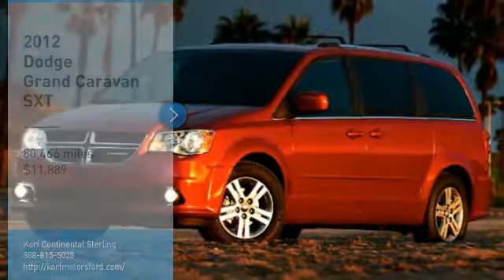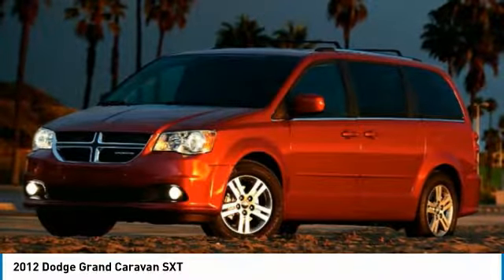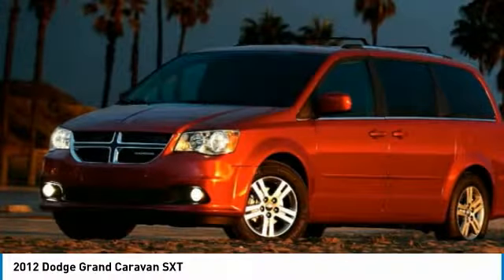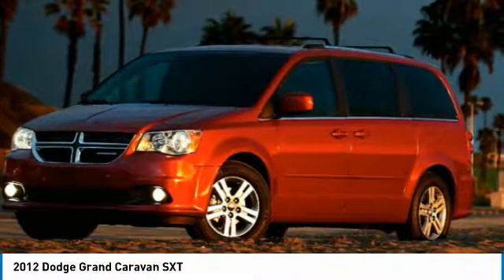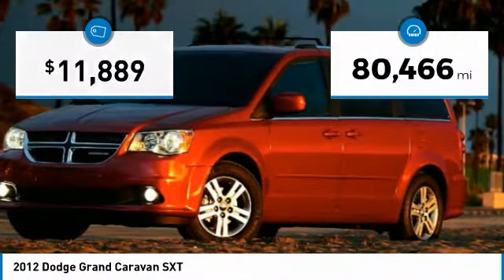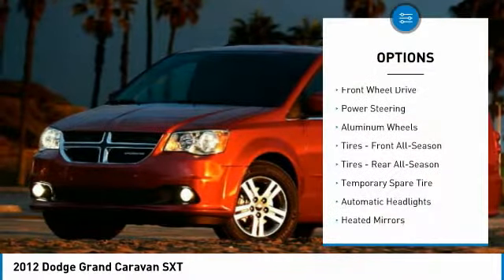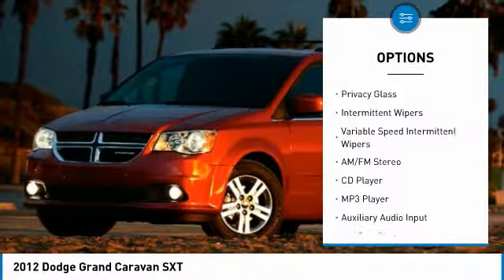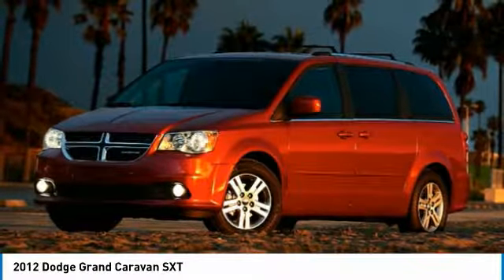2012 Dodge Grand Caravan 319382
2012 DODGE GRAND CARAVAN Sterling, CO
Stock# 319382

Korf Motors
520 E. Chestnut Street

Looking for the BEST deal on a van? Stop searching and start driving today ! This 2012 Dodge Grand Caravan SXT FWD 6-Speed Automatic 3.6L 6-Cylinder , Quick Order Package 29R offering 8-Way Power Driver Seat, Power Liftgate, Power Sliding Doors and More ! Recent Arrival! Odometer is 12508 miles below market average!

Awards:
* 2012 IIHS Top Safety Pick
Reviews:
* Versatile rear seating configurations; welcoming cabin; capable handling. Source: Edmunds

Experience this vehicle for yourself today at any Korf Location!